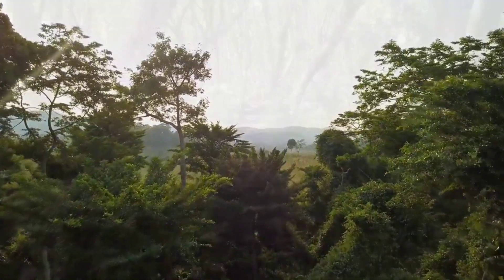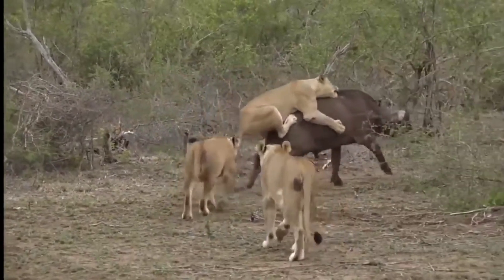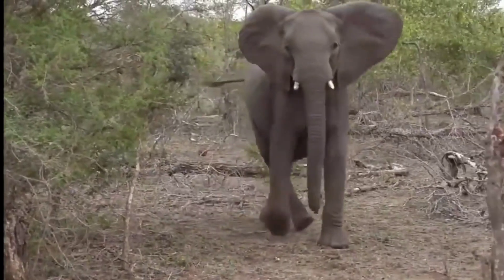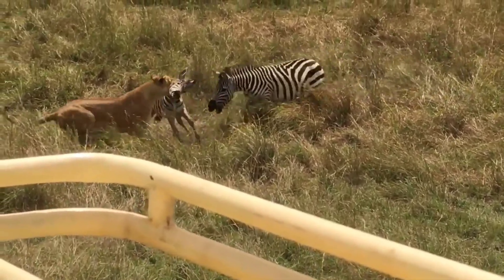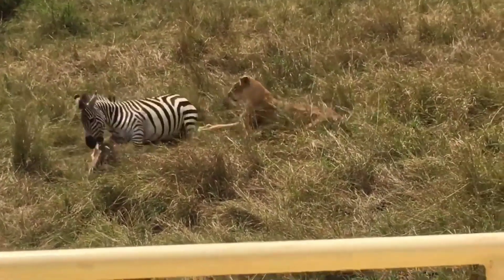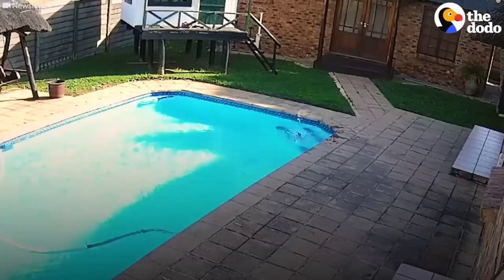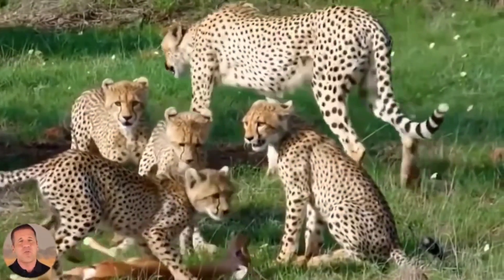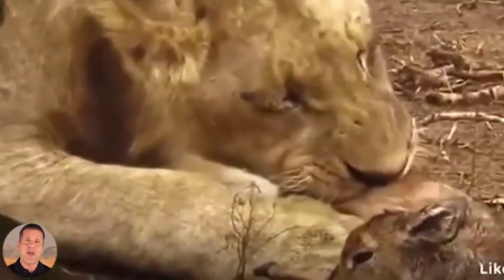DISCOVERY OF CURIOSITY (Happy belated birthday special video) When animals saves another animal.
When animals saves another animal. // animals rescue.

If you want to see more wild life videos so click on the link given below 👇

This video is about the topic that is when animals saves another animal. this video also answers the question thats topic is animals rescue and rescue animals.

Queries solved in this video are given below 👇

animals rescue ?

rescue animals ?

animal videos ?

animal ?

animals ?

wild animals ?

animal rescues ?